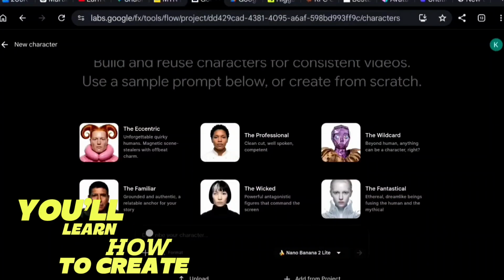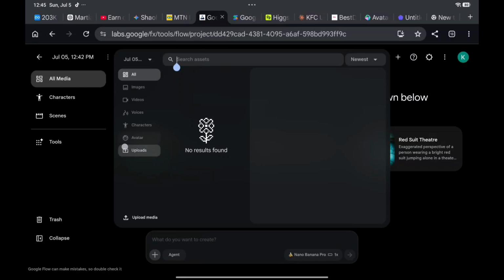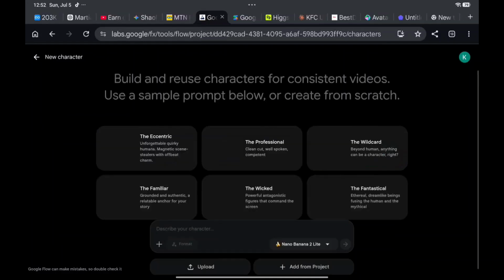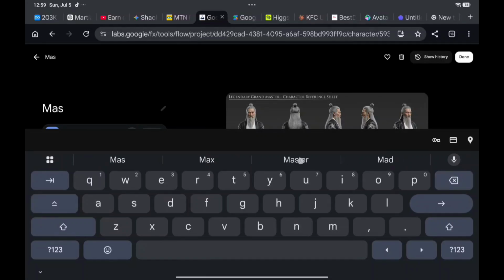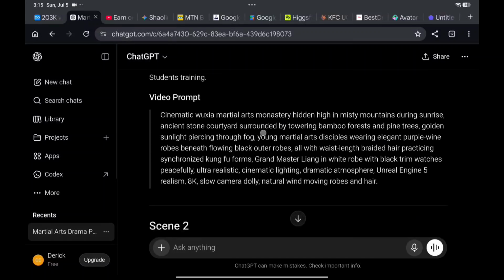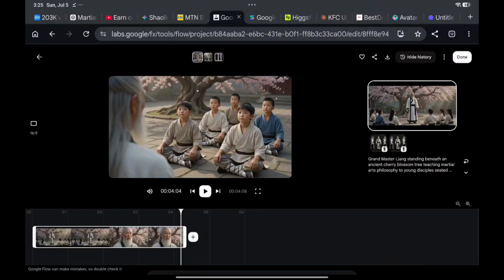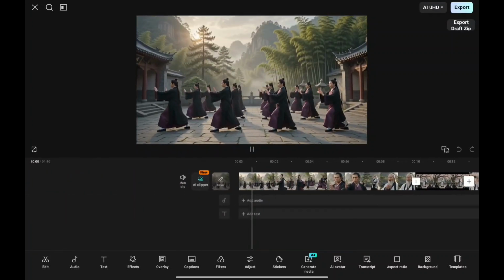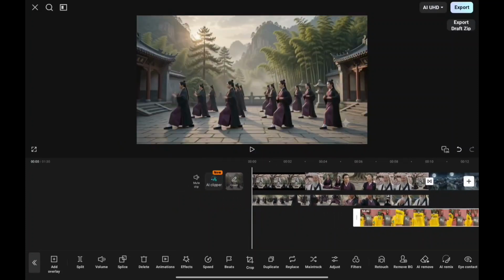How I Used Google's NEW Gemini Omni Flash to Make an Entire AI Movie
Learn how to create a stunning AI movie with 100% consistent characters using Google Flow and the new Gemini Omni Flash model! In this complete AI filmmaking tutorial, I reveal my exact step-by-step workflow for generating cinematic scenes without losing character likeness.

If you've been struggling with morphing faces and glitchy AI generations, this Google Flow tutorial will show you how to lock in your characters, plan your script with ChatGPT, and edit everything together in CapCut. I’ll even show you a secret trick to remove AI watermarks for a clean, professional film.

⏱️ Video Chapters (Crucial for SEO & Retention):
0:00 - The 90-Second AI Movie (Cinematic Preview)
1:22 - Getting Started with Google Flow & Gemini Omni Flash
3:17 - How to Create 100% Consistent AI Characters
6:15 - Using ChatGPT to Write Prompts & Scenes
7:21 - Generating Cinematic Video Clips with AI
9:20 - Fixing Bad AI Generations & Glitches
10:48 - Editing the AI Movie in CapCut
11:50 - How to Remove AI Watermarks for Free
14:34 - Final Cinematic AI Movie Result